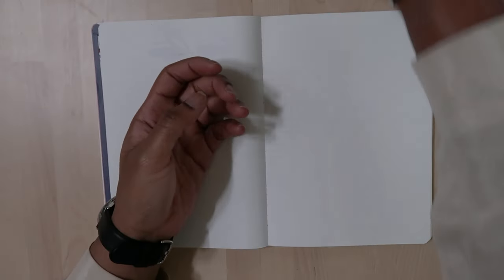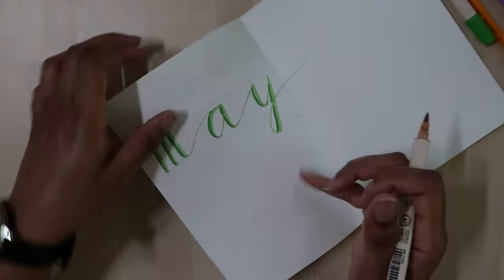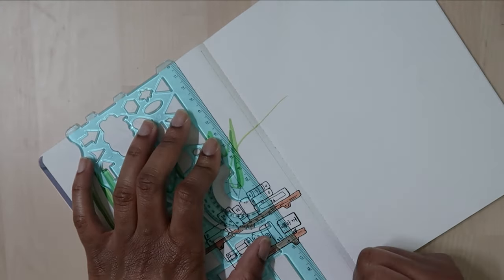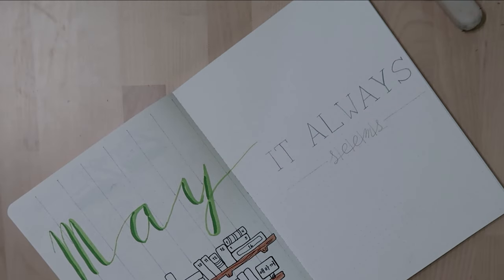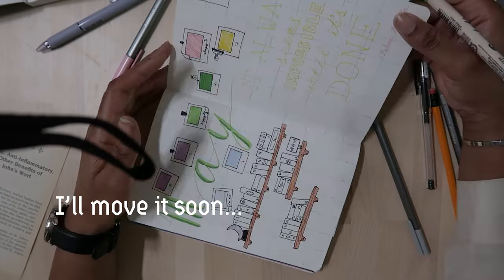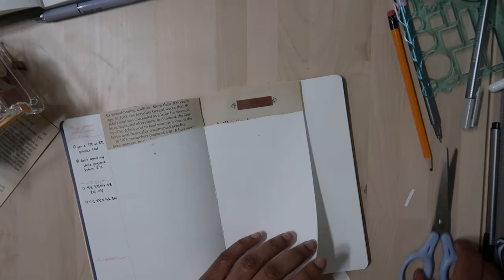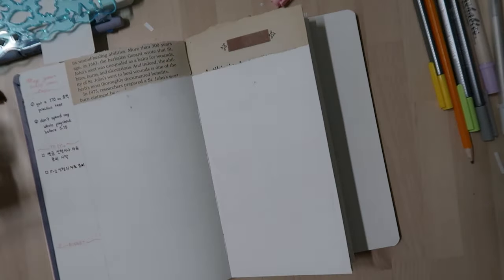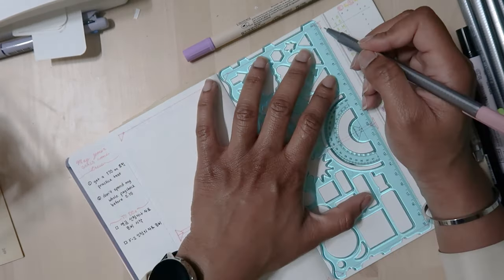plan with me | may 2021 bullet journal 3월의 나랑 불렛 저널 꾸미기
This setup is new to me, since I started bullet journaling this year, I think I've made changes to my monthly spreads for 5 months in a row. I'll probably continue to change things up, try things out and eventually I'll find what works best for me!

Even though it's the middle of the year, if you think a bullet journal might be good for you, start now! Go minimal, be whimsical, go all out do what ever will get you to be consistent.

If you are looking to switch to an F-2 (temporary residency visa) know that the point system has changed. You can find a PDF English version